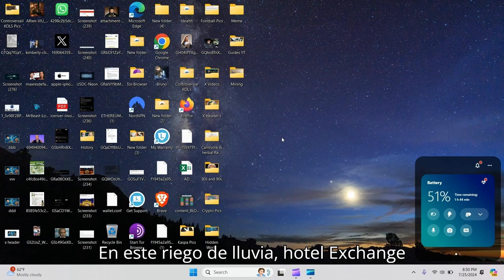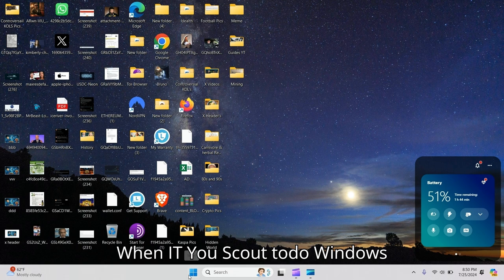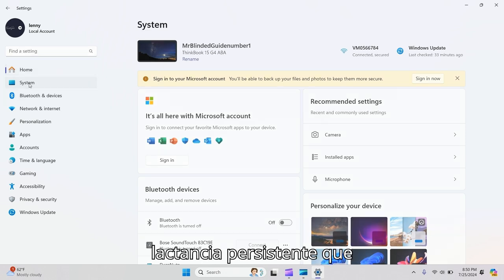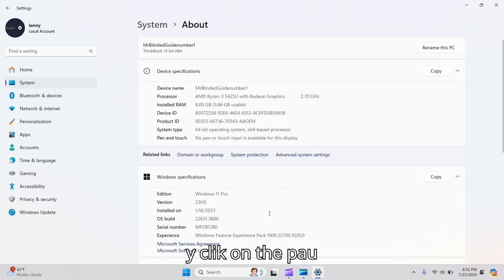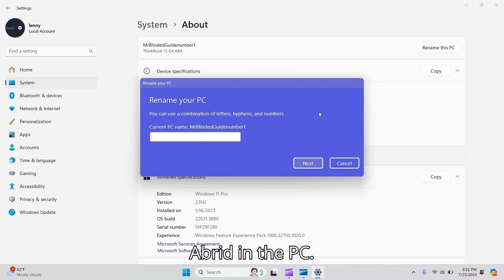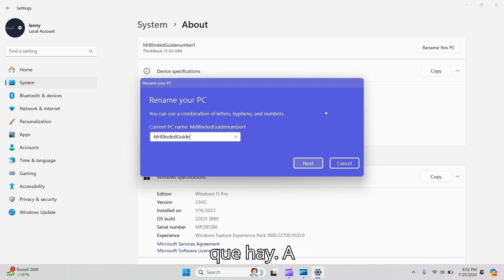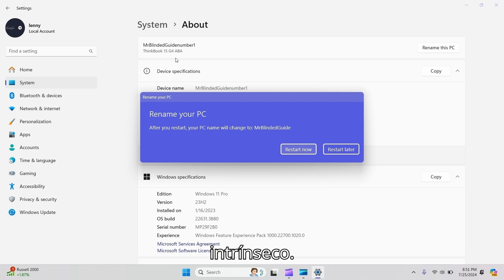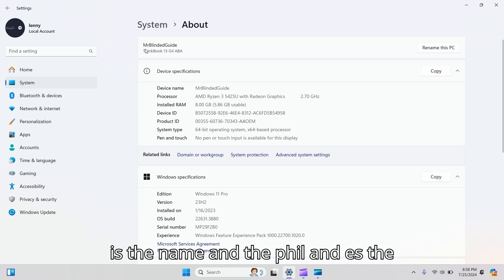How To Change your Name on a PC or Laptop on Windows 11 in English and Spanish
In This Video, Tutorial, I Guide You, How To Change your Name on a PC or Laptop on Windows 11 in English and Spanish